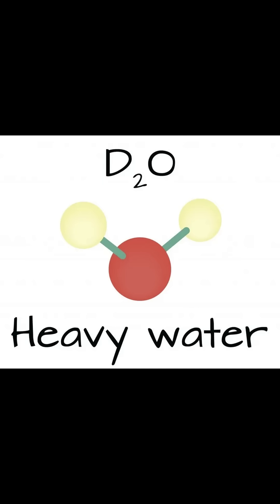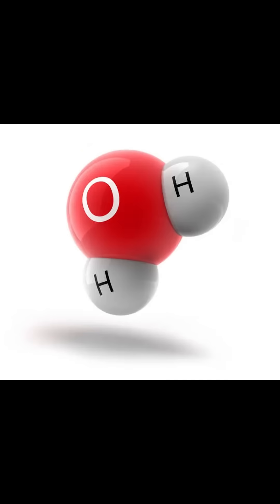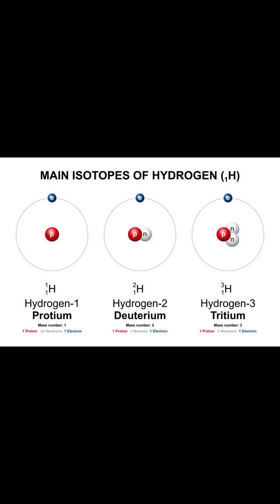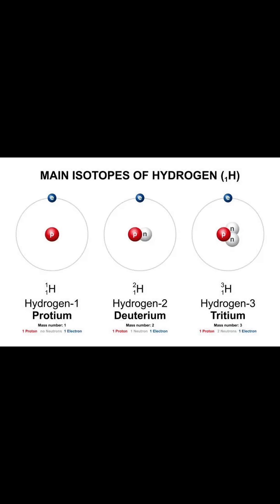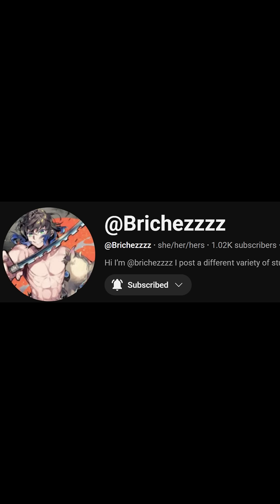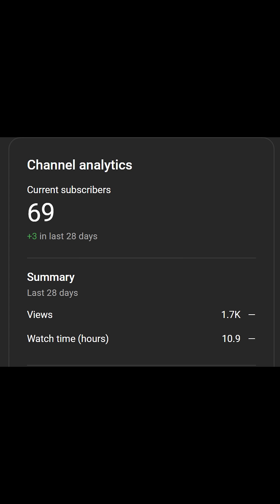The Truth of D2O/Heavy Water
This is weird as frick